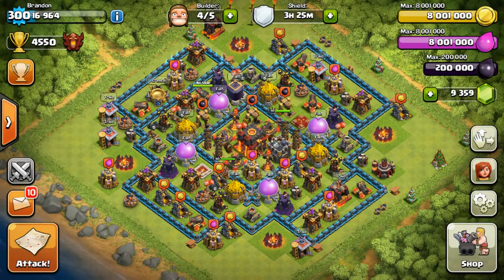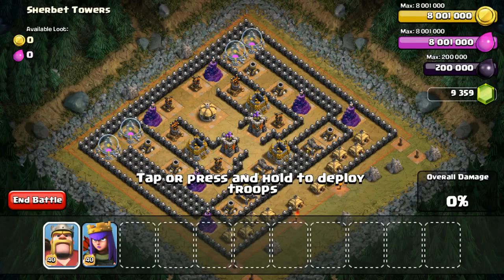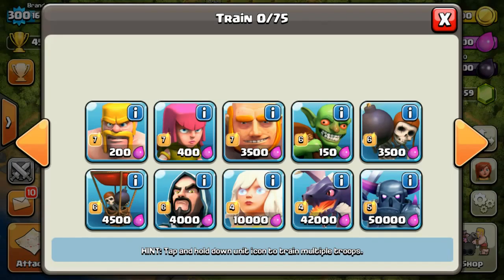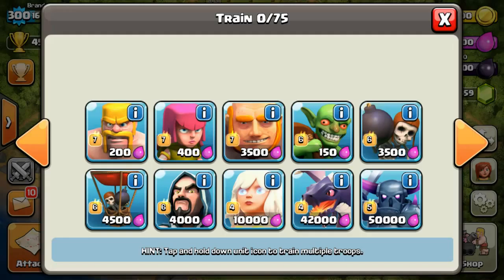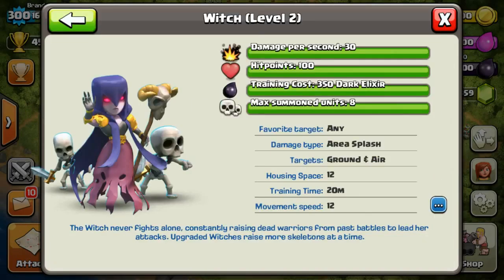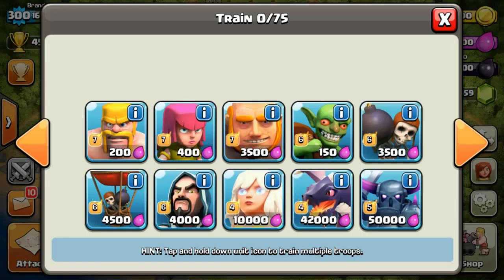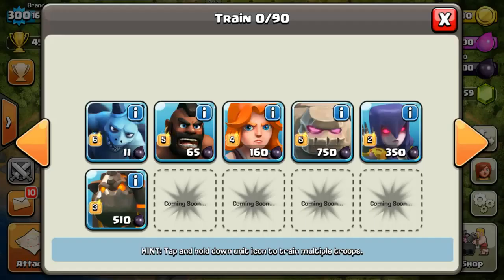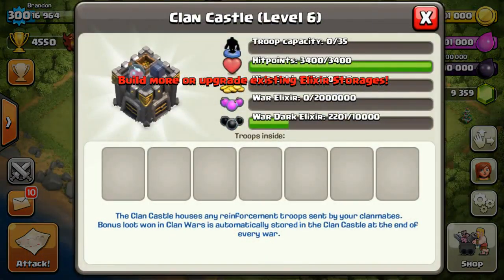Clash of Clans Single Player The Sherbet Challenge Intro Update by COC club Update by CoC.V Club